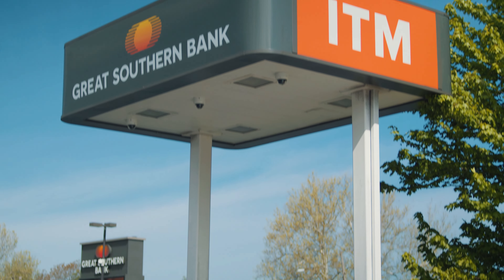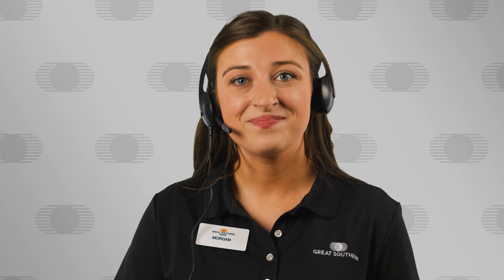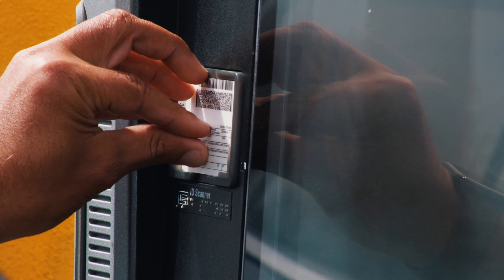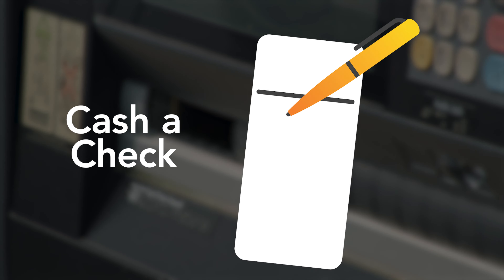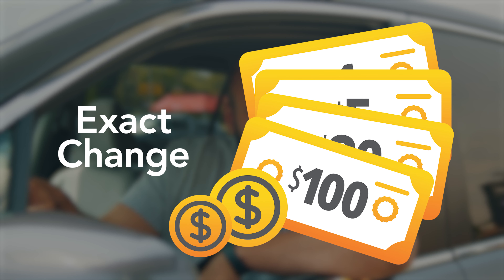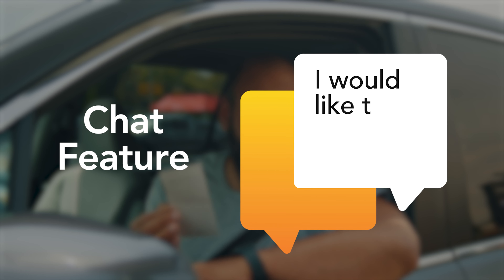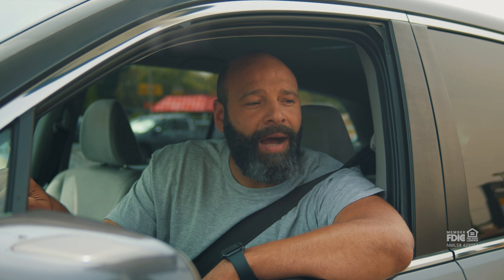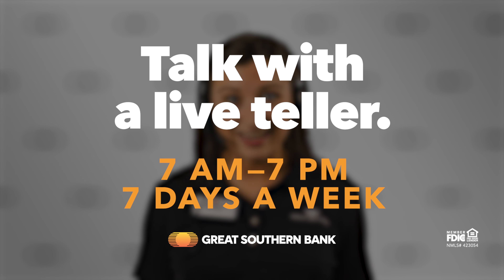What ITM Can Do - Great Southern Bank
Hello, we would like you to meet ITM—you can talk directly with a live teller, move money, cash checks and more. Best of all, our ITM tellers are available even longer hours for your convenience.

7 a.m.—7 p.m., 7 days a week.